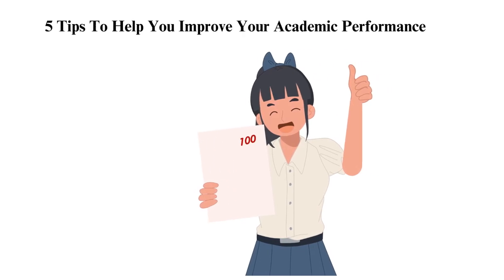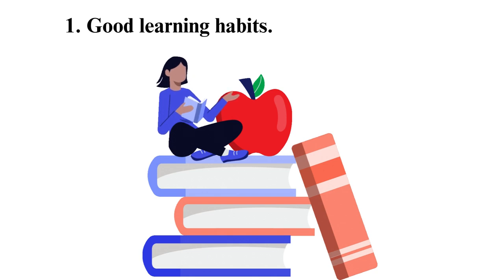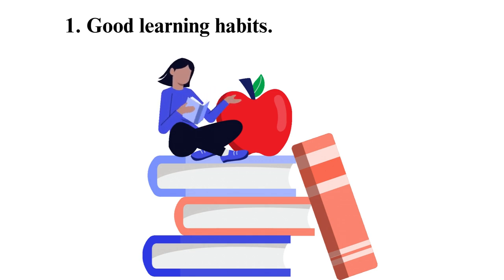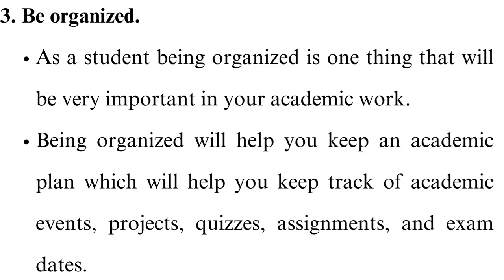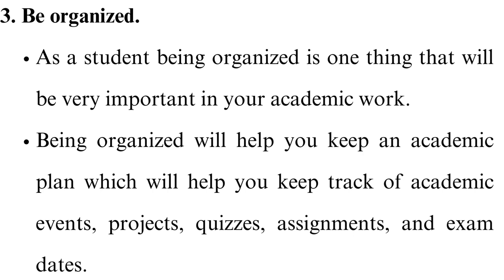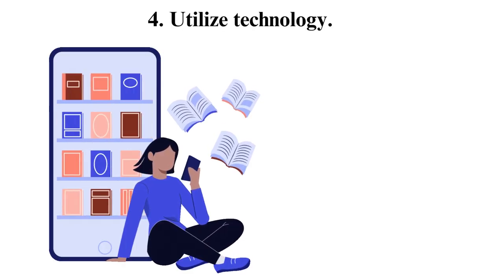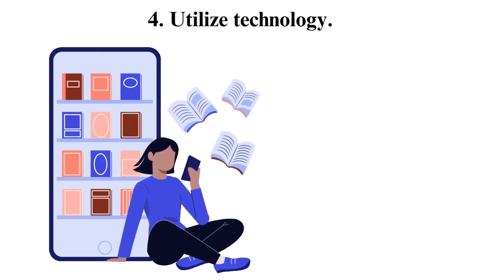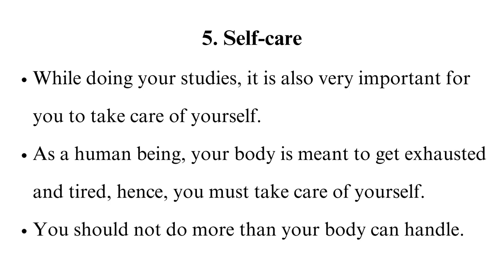5 Tips To Help You Improve Your Academic Performance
Check out the updated version of 5 Tips to Help You Improve Your Academic Performance 📝💪

Are you ready to unlock your full academic potential and achieve the grades you've always dreamed of? In this video, we're sharing 5 tips to help you improve your academic performance and excel in your studies.

00:00:00 Intro
00:00:12 Good learning habits
00:01:55 Be organized
00:02:52 Utilize technology
00:03:36 Self-care